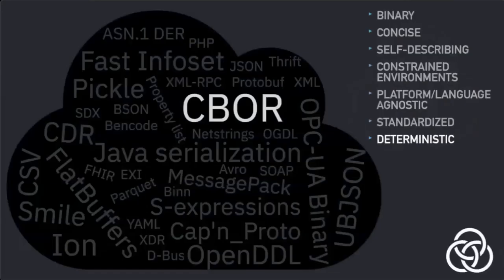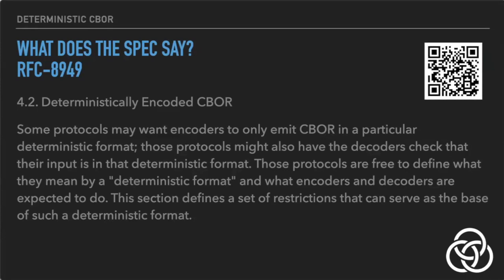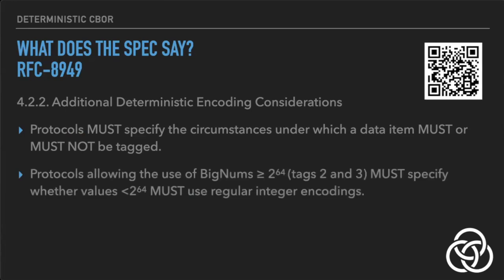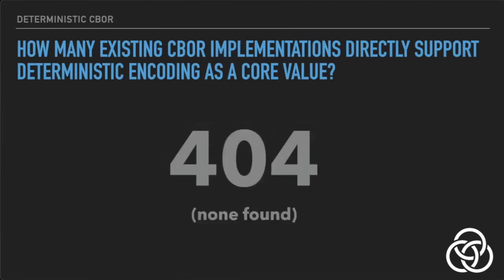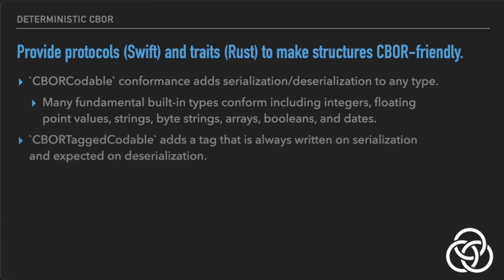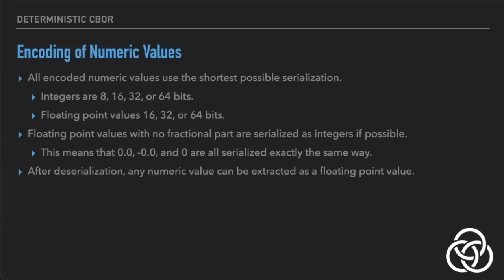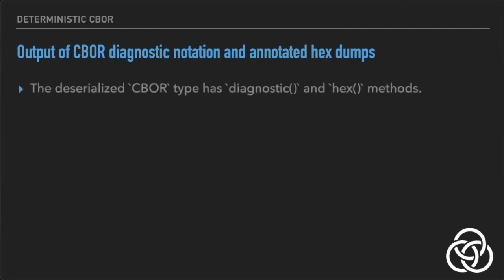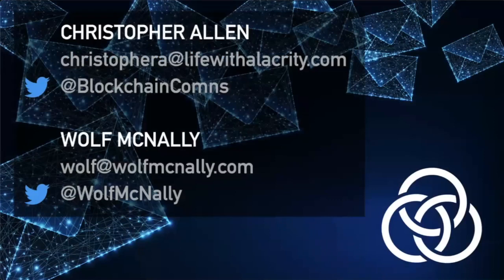dCBOR (Deterministic CBOR) Library from Blockchain Commons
As part of our work on Gordian Envelope, Blockchain Commons has embraced deterministic CBOR (dCBOR), which is the foundation of Envelope. dCBOR is an optional variant of CBOR that lies in §4.2 of the IETF RFC-8949 spec, but hasn’t been widely supported. As determinism is very important for the hashing that we use at the center of Gordian Envelope, we’ve created and released what we believe are the only reference libraries focused on dCBOR subset of CBOR as part of our support of interoperability standards with reference code.

dCBOR is a set of libraries and tools  that focuses on writing and parsing "deterministic" CBOR per §4.2 of RFC-8949.

It does not support parts of the spec forbidden by deterministic CBOR (such as indefinite length arrays and maps). It is strict in both what it writes and reads: in particular, it will throw decoding errors if variable-length integers are not encoded in their minimal form, or CBOR map keys are not in lexicographic order, or there is extra data past the end of the decoded CBOR item.

This is an excerpt from our monthly meeting of the Gordian Developer Community on 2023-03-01 — for the full meeting,

For other details about our Gordian Developer meetings, including audio archives, presentation pdfs, transcripts, etc,

Lead Speaker: Wolf McNally